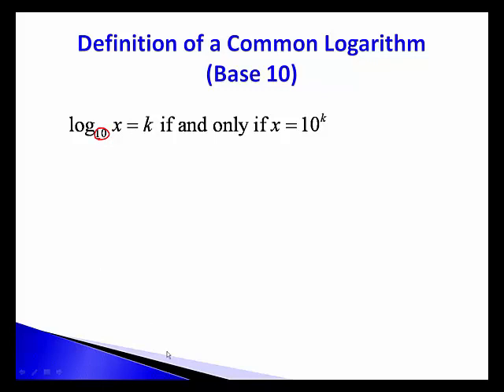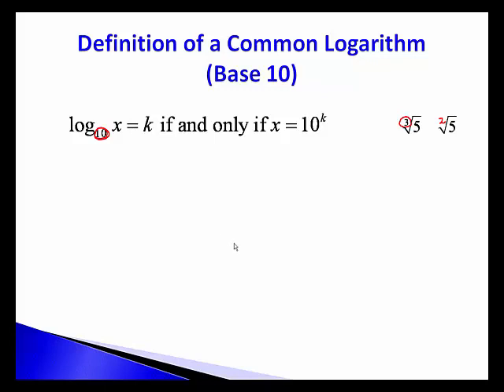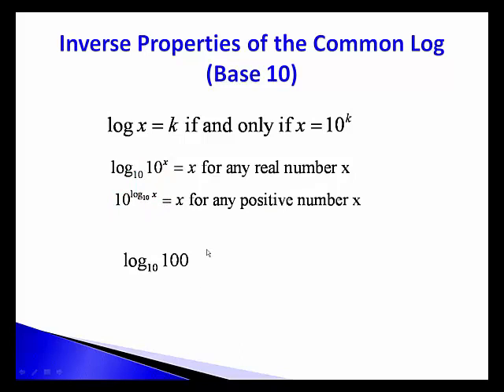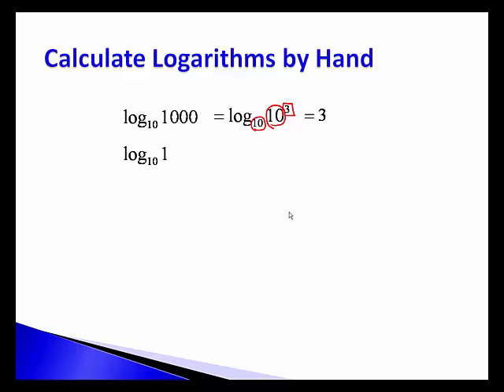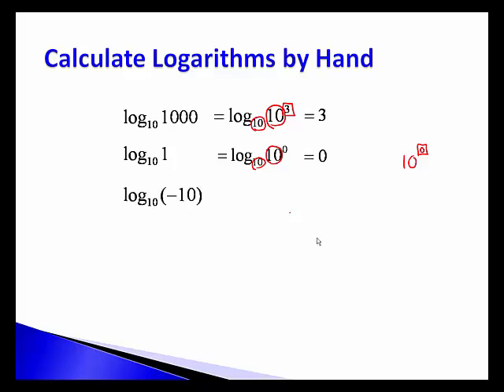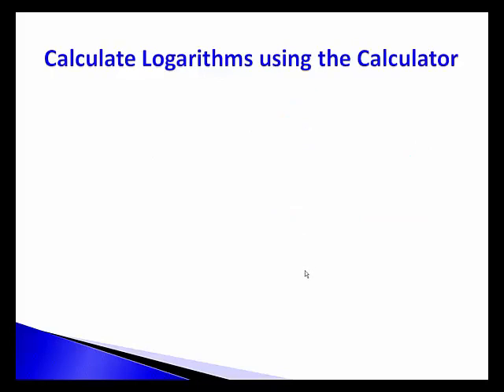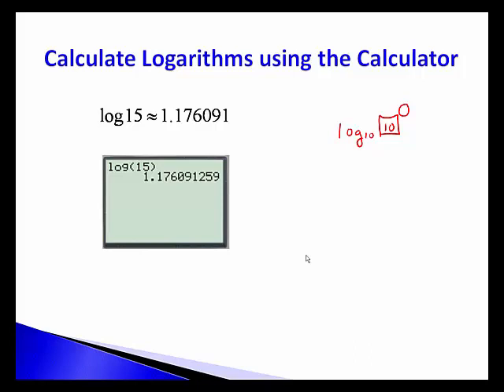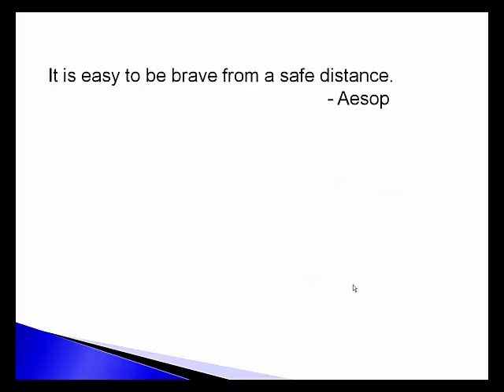5 4a Intro Logarithms